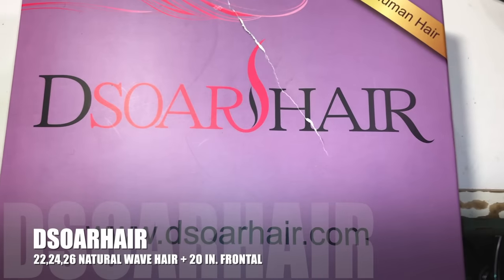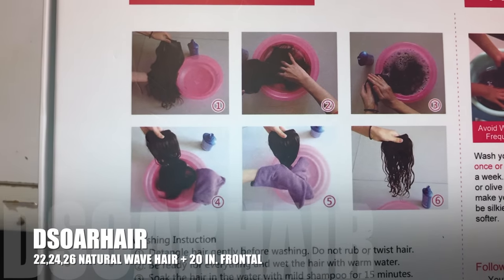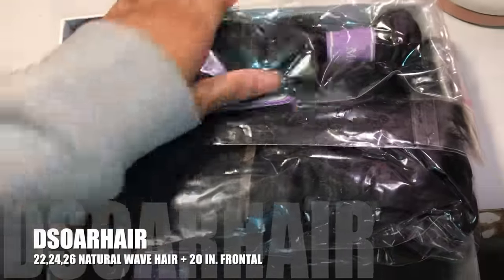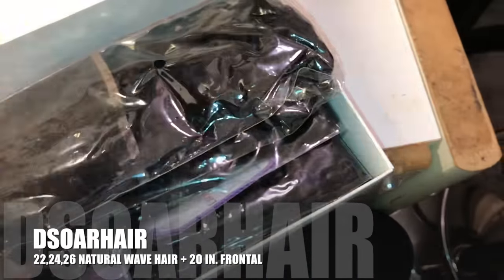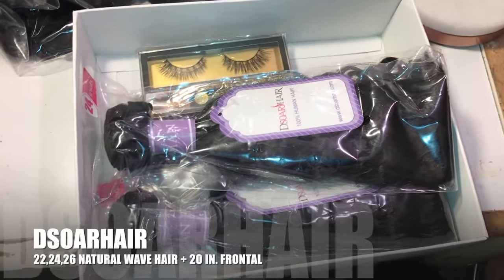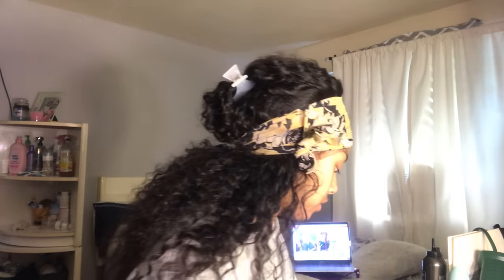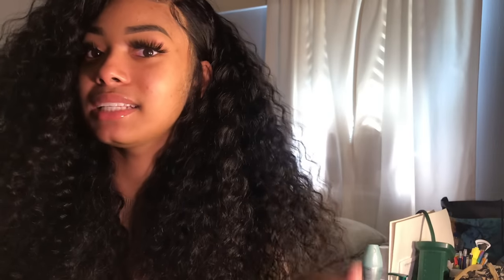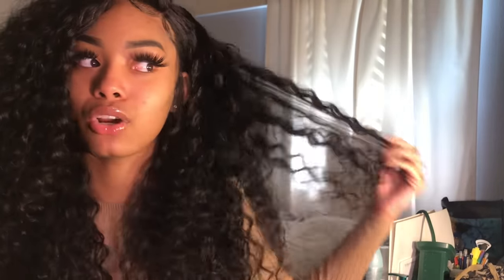The Best Affordable natural wave hair Ft. DSoar Hair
HAIR DETAILS
Hair in the video:

♥♥♥DSoar Hair Huge Black Friday Sale (16th-23rd, November)♥♥♥

I LOVEE you LANIGANG and thank you for being here on this journey with me! 💗
Snap: Keilanij